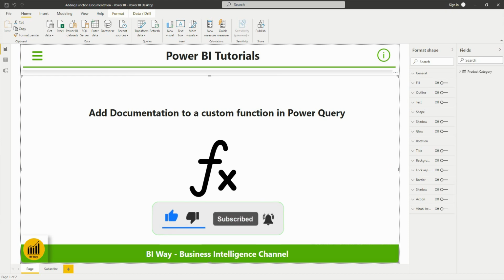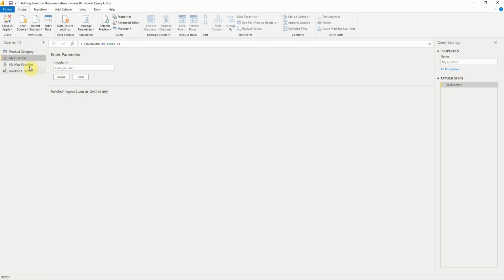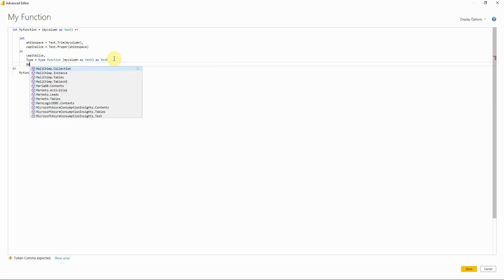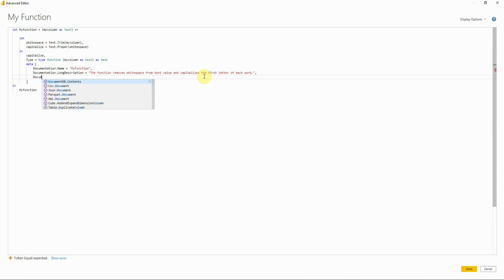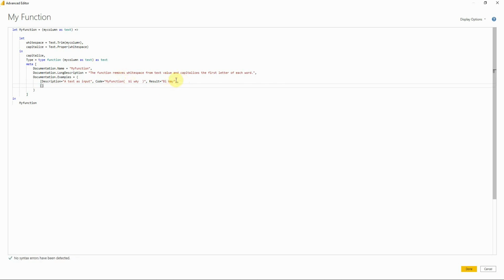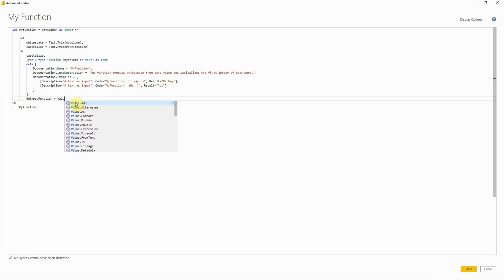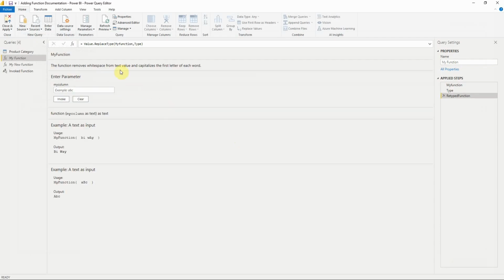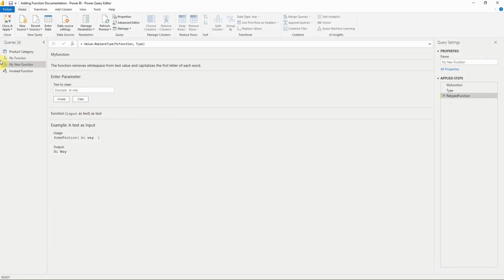Add documentation to custom functions in Power Query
Change the UI of your function, add documentation to describe the function and the parameters as well as to give some examples in Power Query.